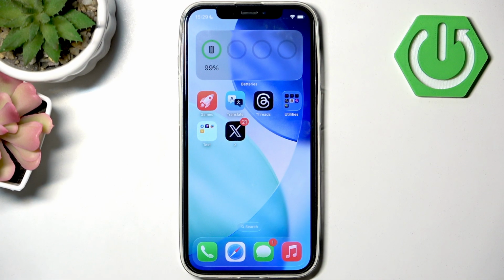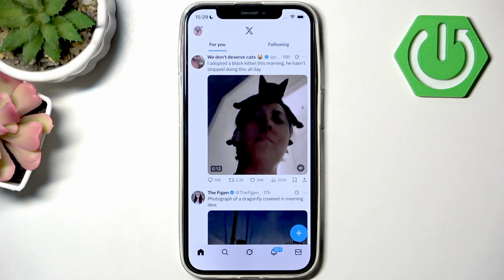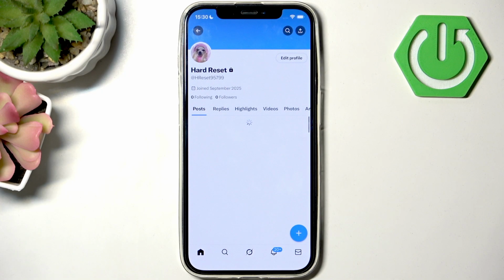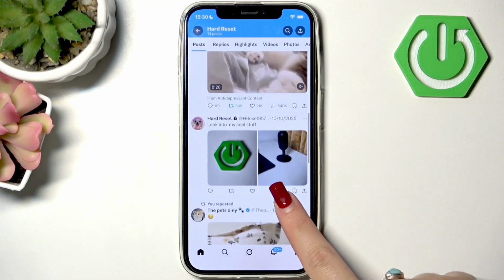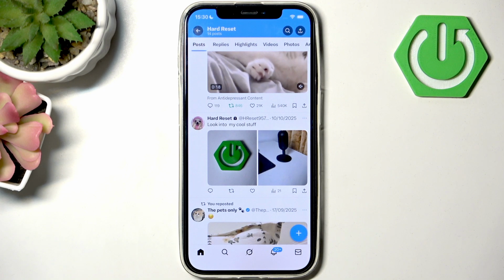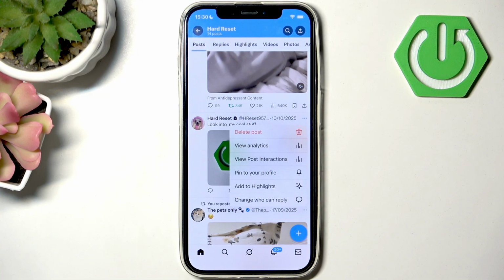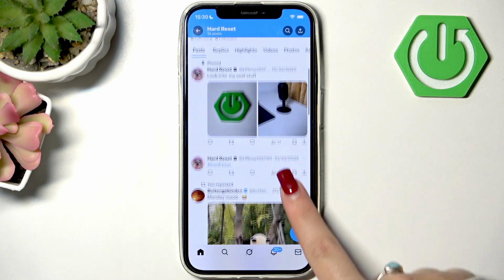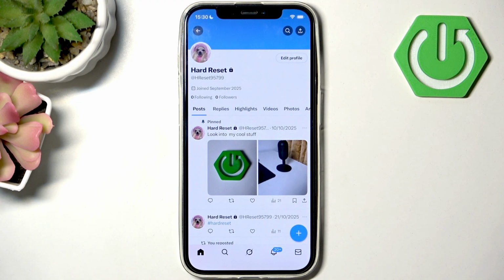How to Pin A Tweet On X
Learn how to pin a tweet on X (Twitter) quickly and easily. In this short step-by-step video we show how to open the X app, go to your profile, find the post you want to pin, tap the three-dot menu next to that tweet and choose "Pin to your profile". This method works on both Android and iPhone and keeps an important tweet visible at the top of your profile so visitors see it first. Perfect for announcements, featured posts, or important links.

How to pin a tweet on X (Twitter)?
How to pin a tweet on the X app (Android & iPhone)?
How to unpin a tweet on X (Twitter)?

0:00 Intro
0:07 Open the X app and go to your profile
0:20 Find the tweet you want to pin
0:34 Tap the three-dot menu next to the tweet
0:42 Select "Pin to your profile" and confirm
0:51 See the tweet appear with the "Pinned" label / Wrap-up